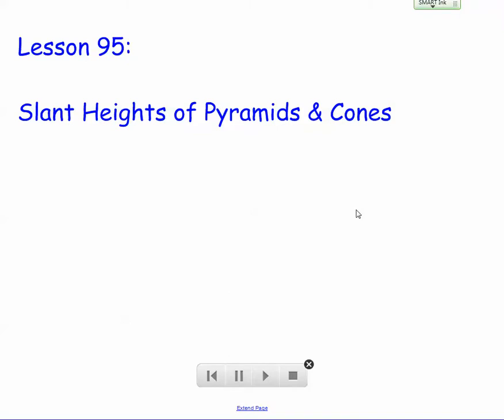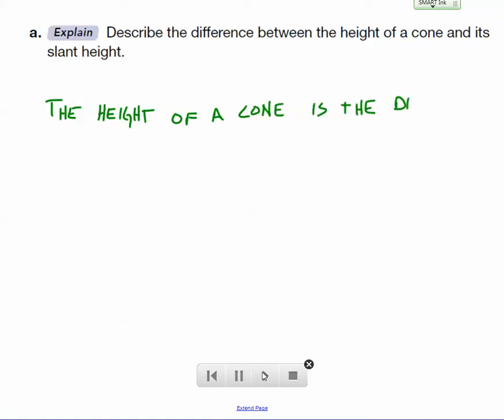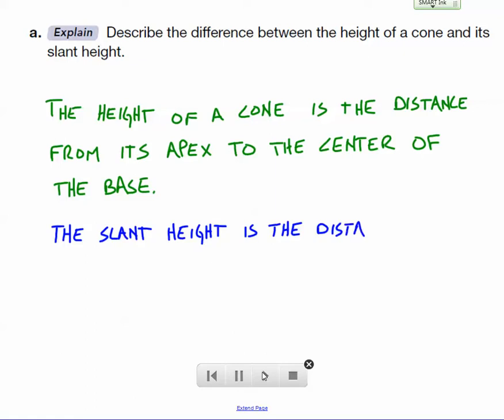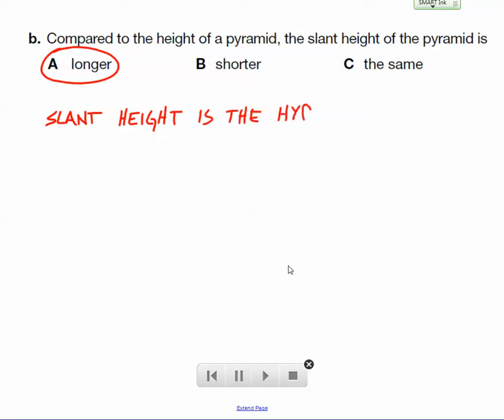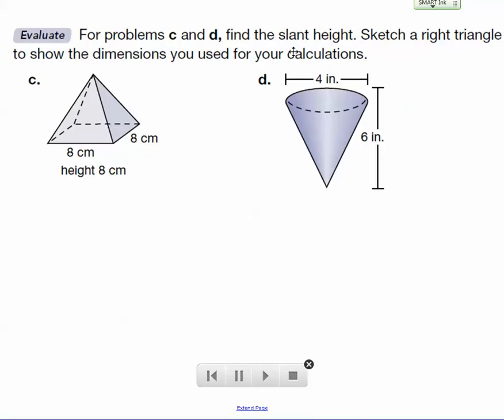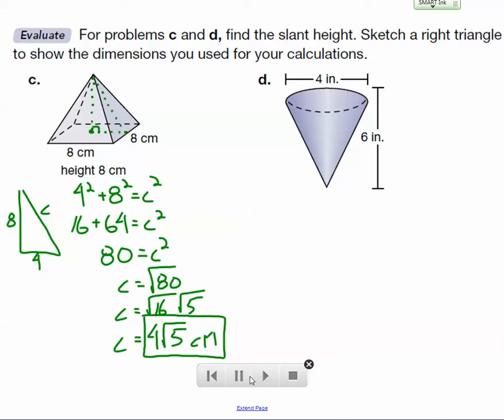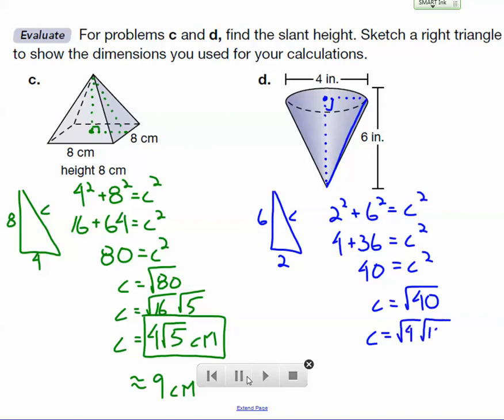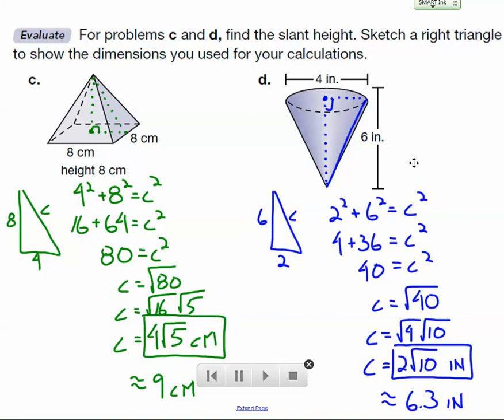Math 8: Lesson 95 (Slant Heights of Pyramids & Cones)